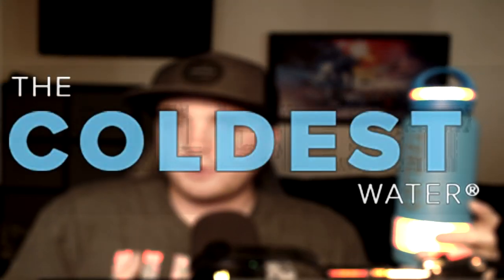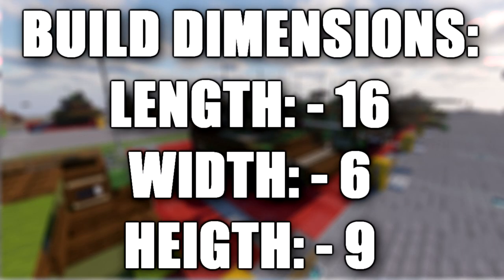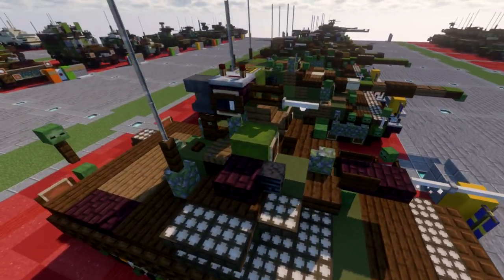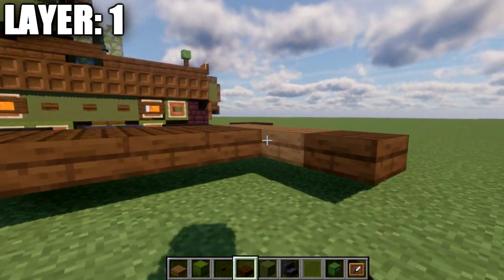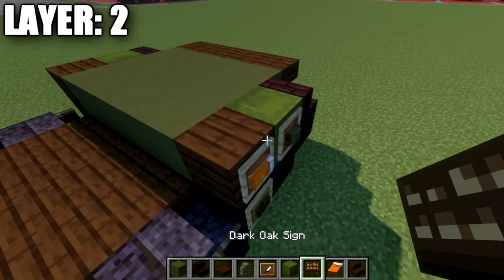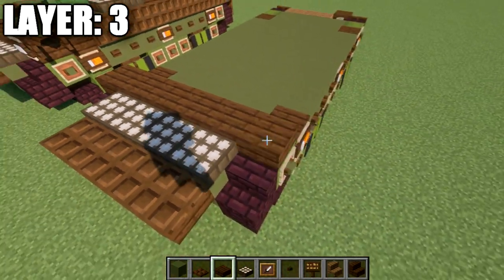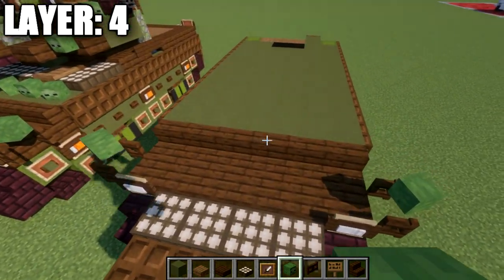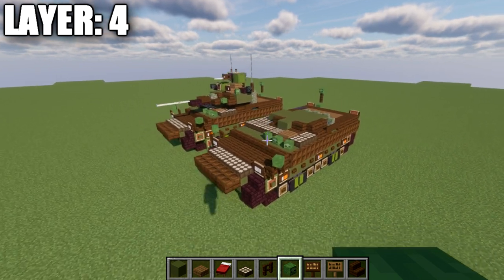Minecraft: Modern CV9040C | Infantry Fighting Vehicle Tutorial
HELLO LADIES AND GENTLEMEN! Welcome back to another Minecraft tutorial. Today we will be building the CV9040C infantry fighting vehicle. Enjoy the tutorial!

►Ad: (0:00)
►Introduction: (2:28)
►Layer 1: (6:04)
►Layer 2: (9:38)
►Layer 3: (12:54)
►Layer 4: (15:36)
►Layer 5: (18:28)
►Layer 6-9: (21:08)
►Outro: (24:19)

CURRENT SUPPORTERS:
►$25:
-Derek Frost Westbrook
-Assassin's Creed
-Brock Cherry
►$10:
-Koya
-ZPro Warfare
-PhasFPS
-Lord Shaxx
-Arsene Lupin III
►$5:
-TrenchFighter8
-Supreme Commander Valkyrie Shinnakasu
-BrickBros2016
-Martino14
-Simon Riley
-Cayde 6
-Bisky Nisky
-Inspector Koichi Zenigata
►$2.50:
-Delta 1
-Martino14

TEXTURE AND SHADERS PACKS:
►Texture Pack: Minecraft Default Pack
►Shaders Pack: Continuum 1.3
►Game Version: 1.16.4